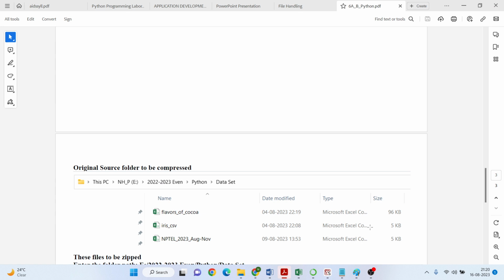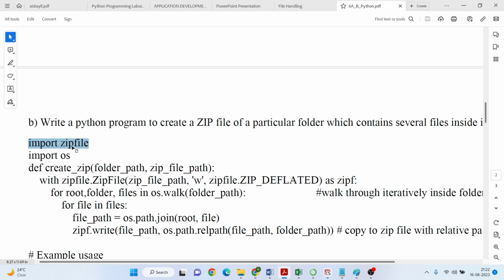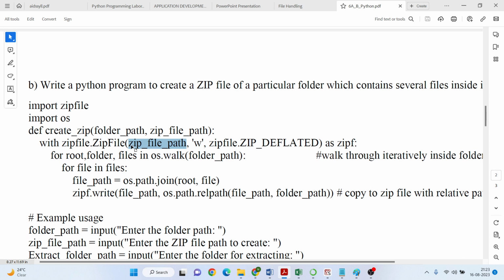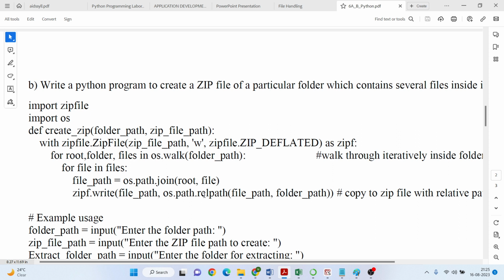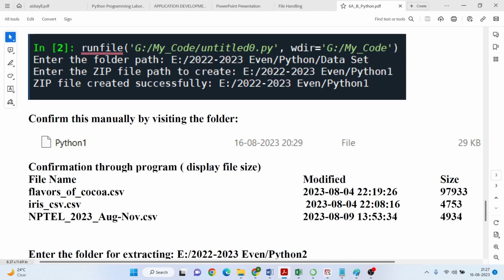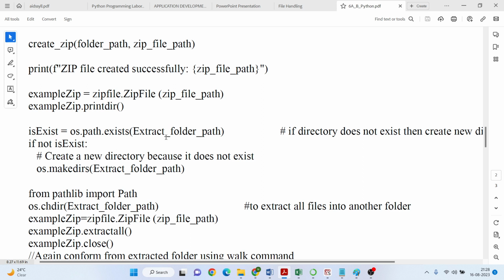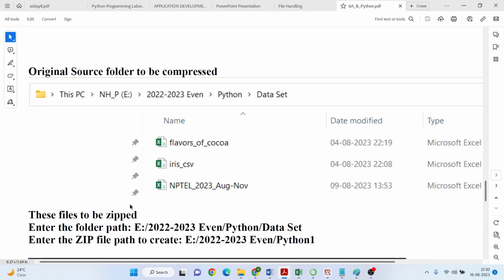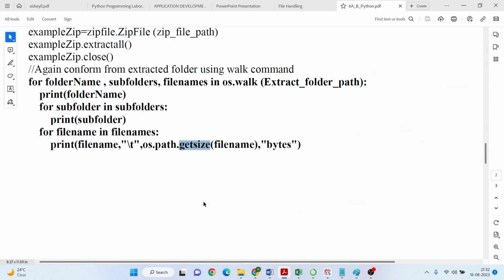Zip File in Python